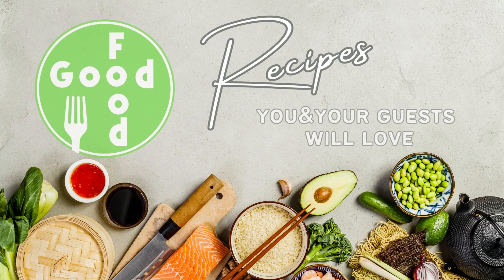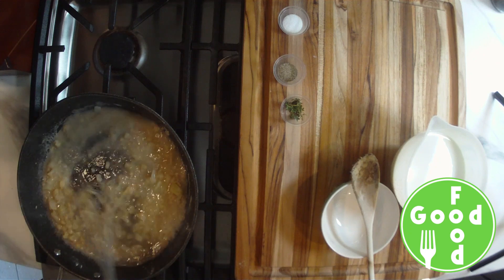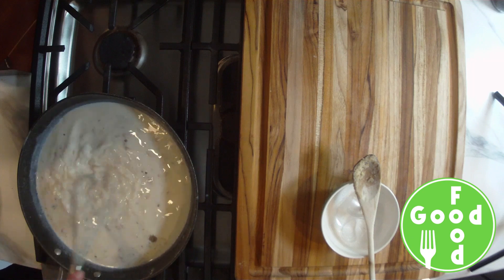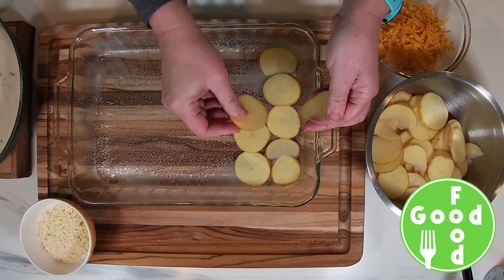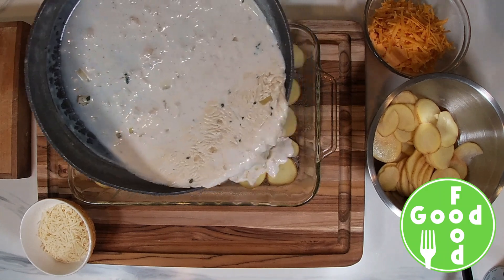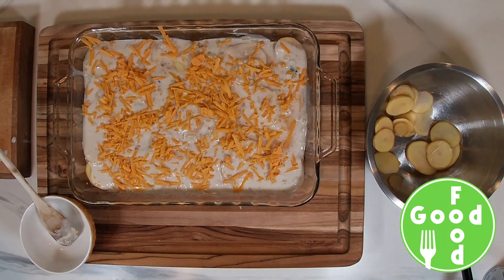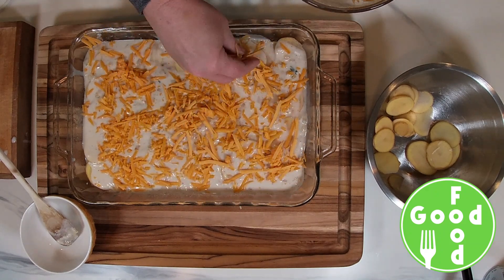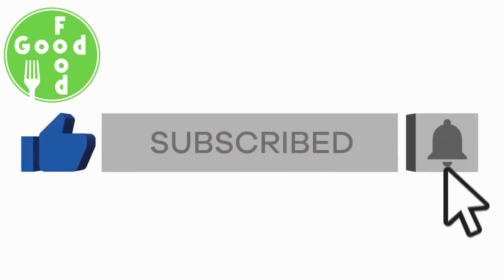*** Scalloped Potatoes *** Recipe Video Tutorial Cheese Delicious Great with Ham Pork Steak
Welcome to Good Food recipes you and your guests will love.

Today’s recipe is:
    Scalloped Potatoes

Please see link to my Youtube videos for a video tutorial and full recipe.

Scalloped Potatoes

Ingredients

3 tablespoons butter
1 diced small onion or 1/2 large onion
4 minced garlic cloves
1/4 cup flour
1 cup chicken stock
2 cups whole milk
1 1/2 teaspoons salt
1/2 teaspoon black pepper
2 teaspoons fresh thyme ( divided) if using dried thyme use 2/3 teaspoon divided
2-3 lbs yellow potatoes sliced thinly
3 cups of grated old cheddar cheese
1/2 cup grated parmesan cheese

Directions

Grease a 9X 13 baking dish
Melt butter in large saute pan over medium high
Add onion and saute until translucent and softened ( around 4 minutes)
Add garlic and cook for 1 minute
Add flour and stir until combined. Cook for 1 minute
Slowly add chicken stock and stir until thoroughly mixed.
Add milk, salt pepper and 1 teaspoon of thyme. Stir until combined
Cook until sauce just begins to simmer around the edges of the pan and sauce thickens.
Layer 1/2 potatoes in an even layer on bottom of pan.
Top with 1/2 of the sauce.
Sprinkle 1/2 the cheese and all parmesan
Top with remaining potatoes, sauce and cheese
Cover pan with tin foil
Remove foil and bake uncovered for an additional 30 minutes or until potatoes are cooked through.
Remove from oven and sprinkle with remaining thyme.